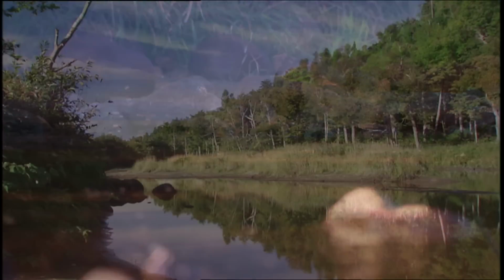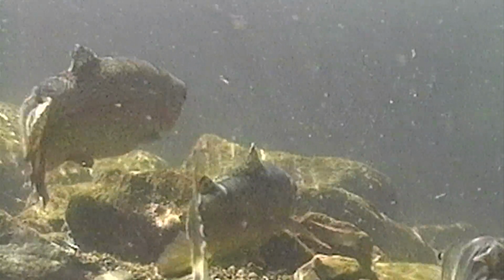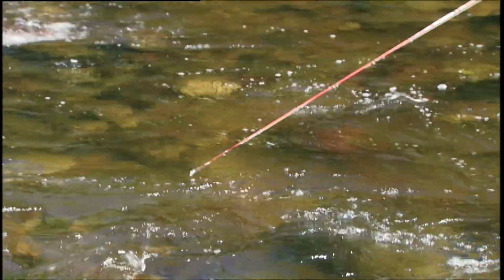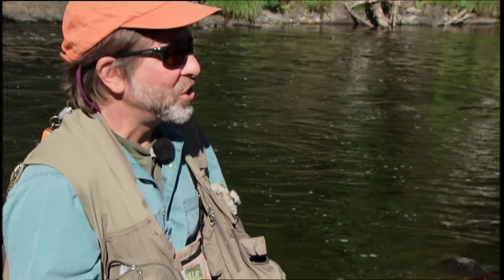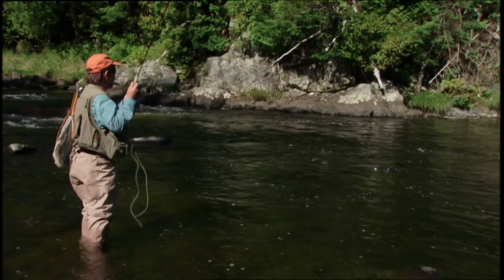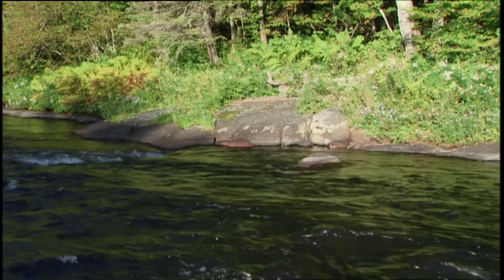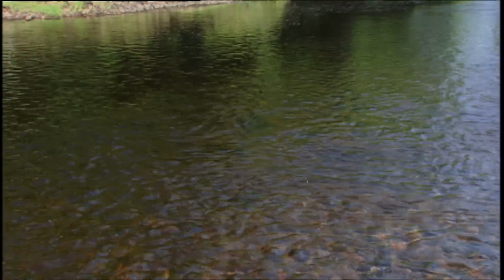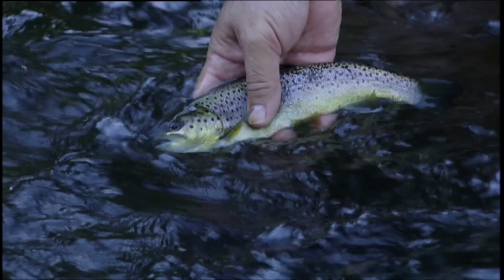Ausable River Trout Fishing | Tom Rosenbauer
Classic video with Tom Rosenbauer giving instruction on the Ausable River.